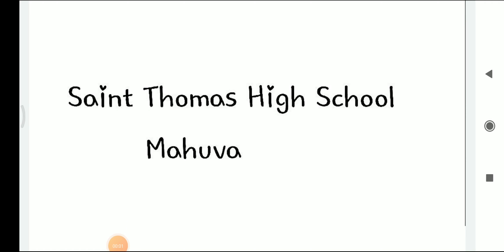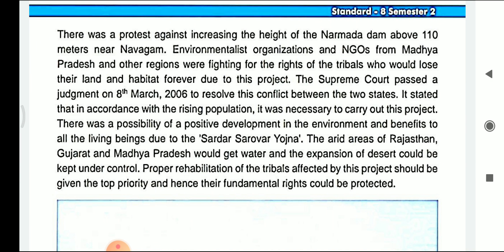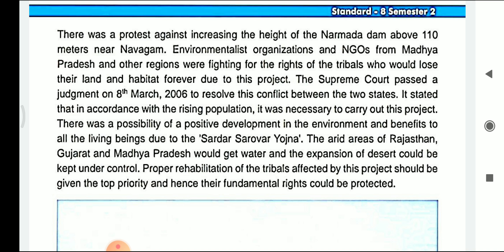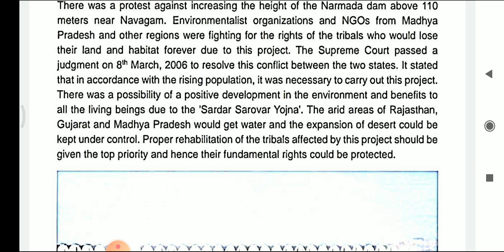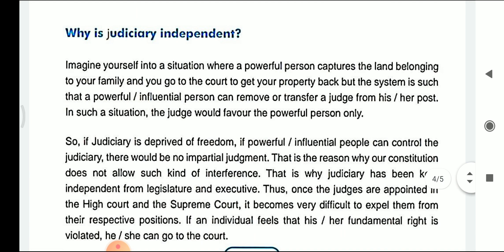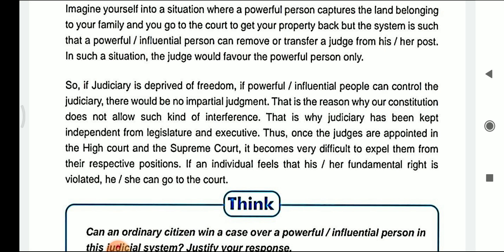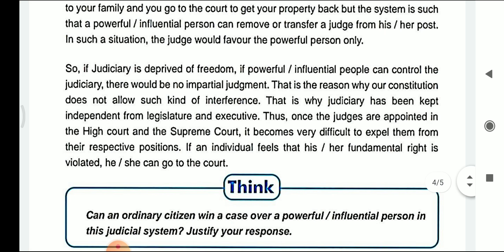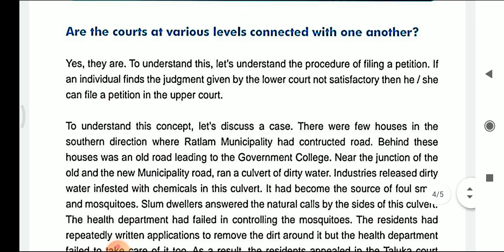Std - 8 - S.s